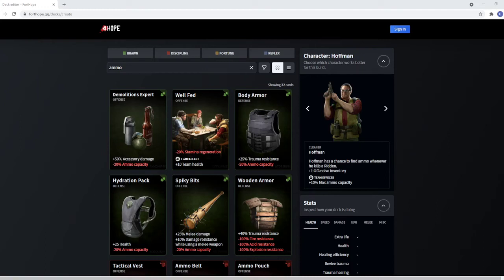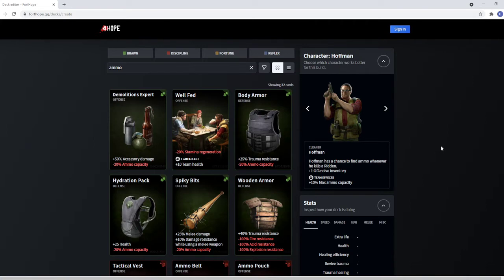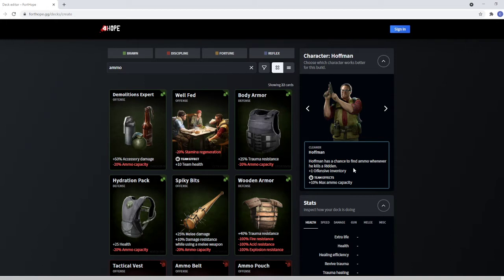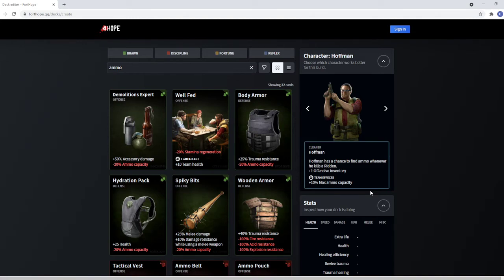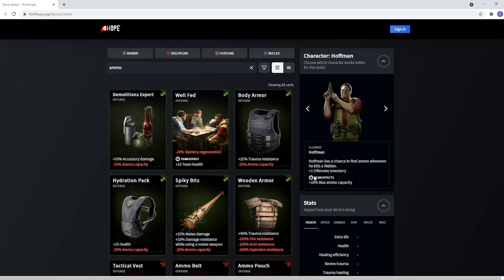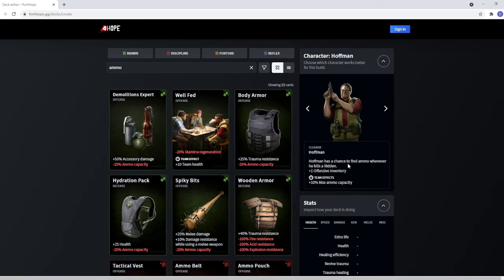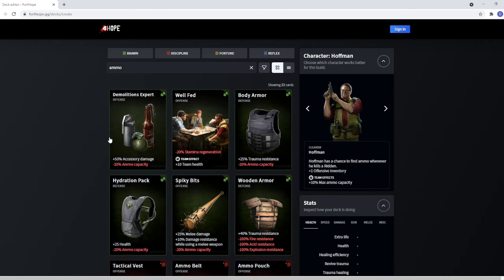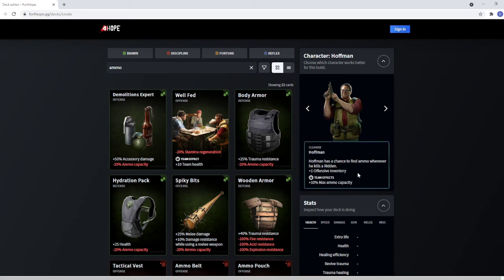InB4Blood - Character Discussion: Let's Talk about Hoffman [v2]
InB4Blood is a post-beta pre-launch discussion series about upcoming Cooperative Zombie Shooter: Back 4 Blood coming out Oct 12th!
In this video, we talk about Hoffman as of the state of the Beta and some nuances of using him that may not be readily apparent. Feel free to add your feedback on Hoffman and the video in the comments below!

Reuploaded after fixing (most of) my audio issues. Some clarifications and extension of points included.

Artwork used in thumbnail and on most assets in Forthope.gg is owned by Turtle Rock Studios and WB Game Studios.

FortHope.gg is a community made website that allows you to browse the game's card catalogue and even make and share builds with the community!